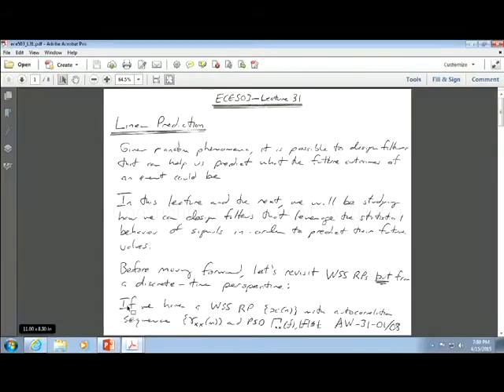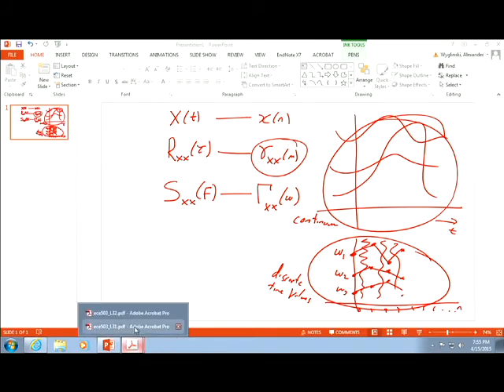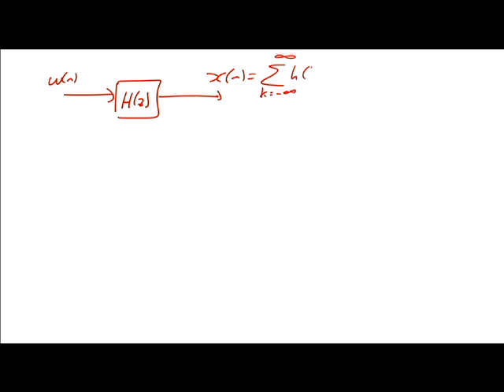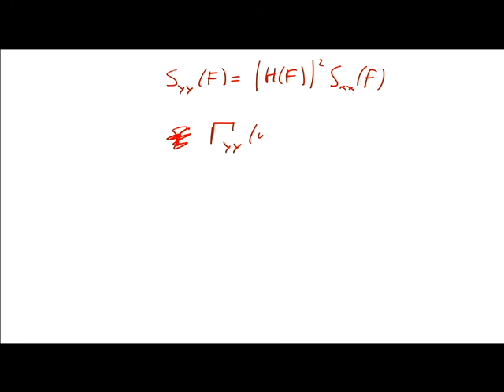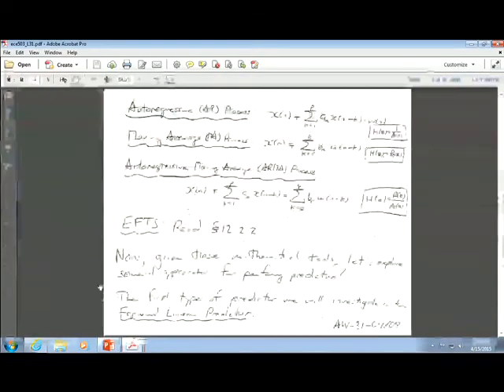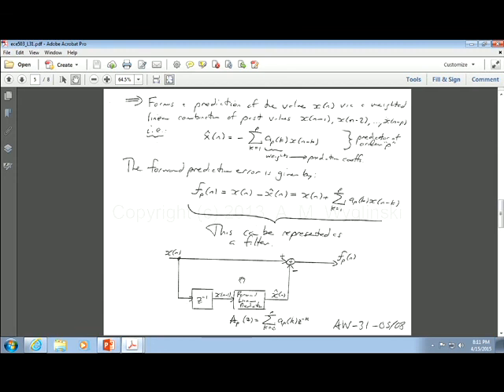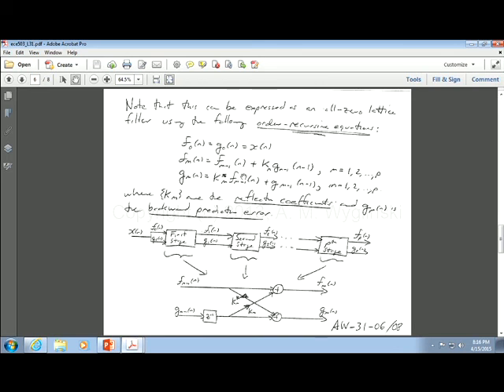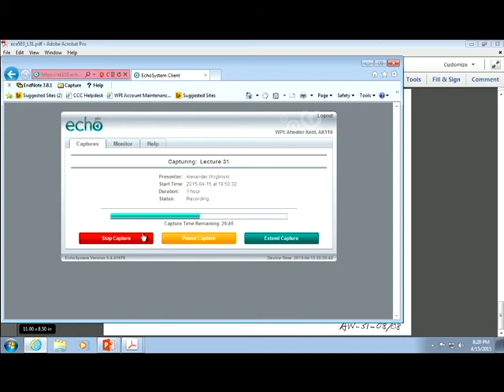ECE503 Lecture 31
Topic: Innovations Representation, Forward/Backward Linear Prediction